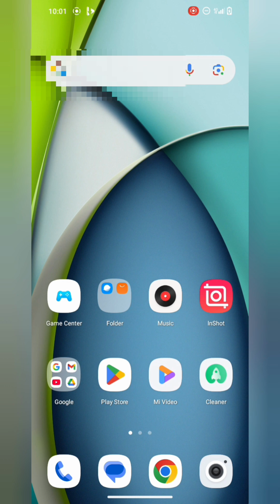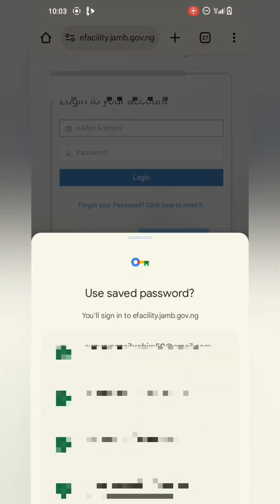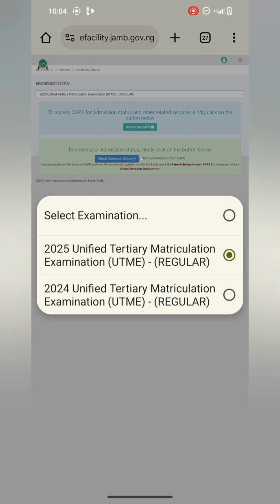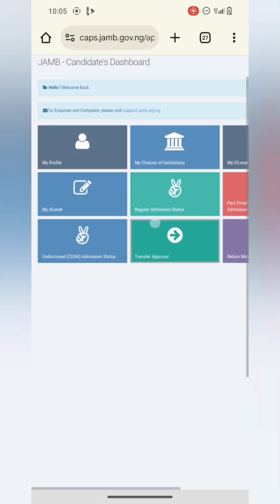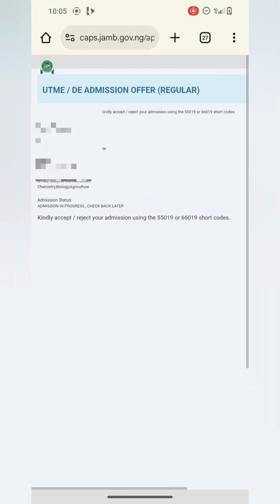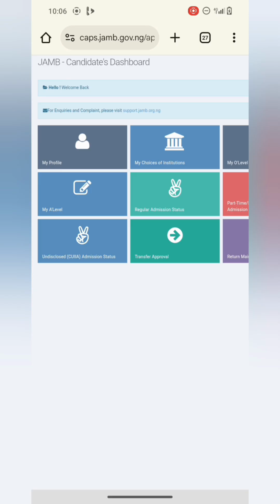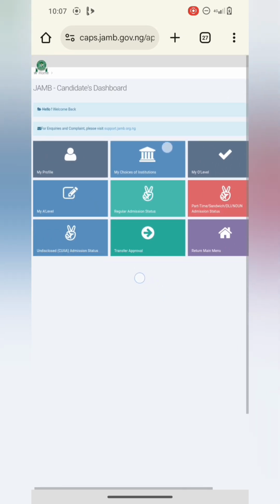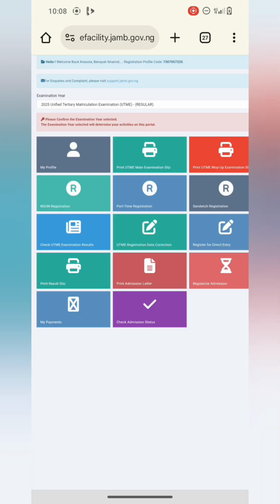How to Check Your JAMB Admission Status 2026 (Step-by-Step Guide)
🎓 Want to know if you've been admitted?
In this video, I’ll show you step-by-step how to check your JAMB and school admission status quickly and easily.

Whether you're using a phone or laptop, this guide will walk you through the entire process.
✅ Plus, I’ll show you how to retrieve your JAMB login if you've lost it!

📩 Need help checking yours or retrieving your JAMB portal details?
*Chat us now via WhatsApp

🛠️ Services We Offer:
- Admission Monitoring
- JAMB Login Recovery
- Result Printing
- Post-UTME Help
- and more...